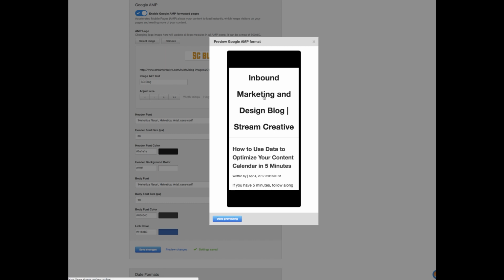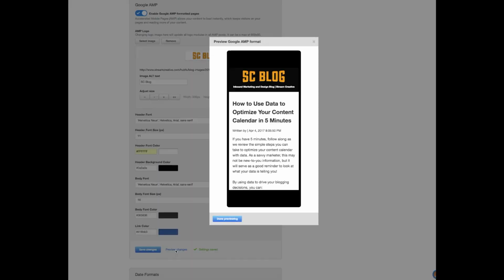How to setup Google AMP in Hubspot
The following is a short tutorial on how we setup Google Amp for our Hubspot blog.  For more information on this topic, please check out our blog post